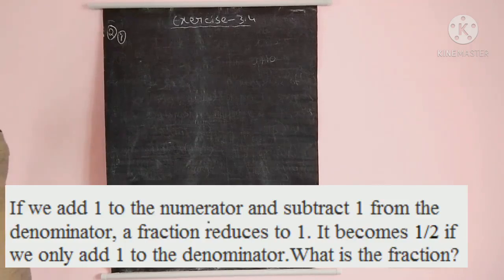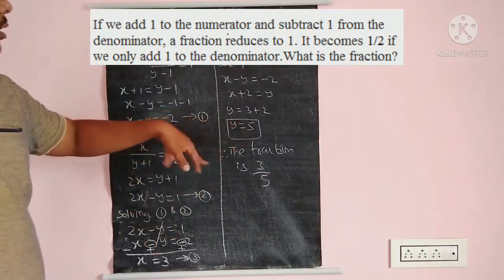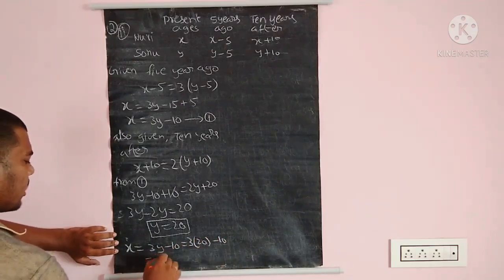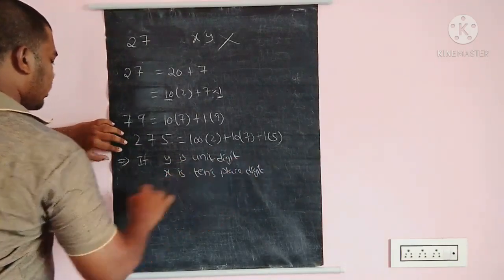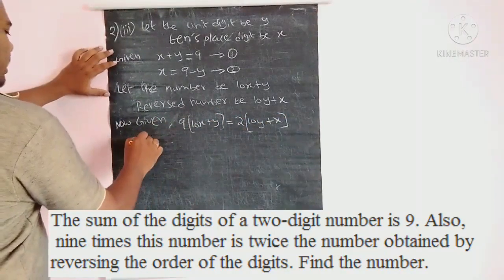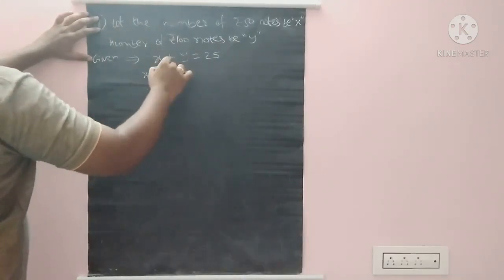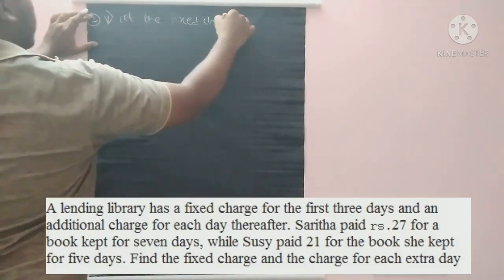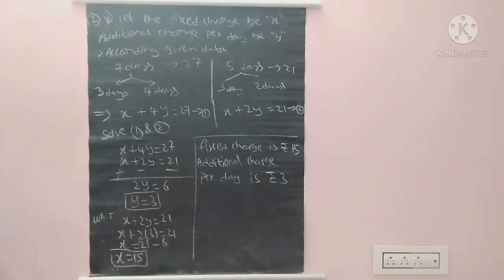Word Problems in Elimination Method|| Exercise 3.4||Linear equations|| Class 10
This video is about the word problems based on Elimination method in Linear equation

                                        Yaswanth S1త్